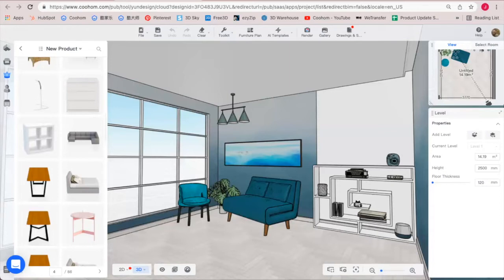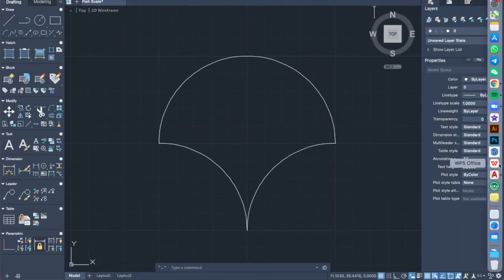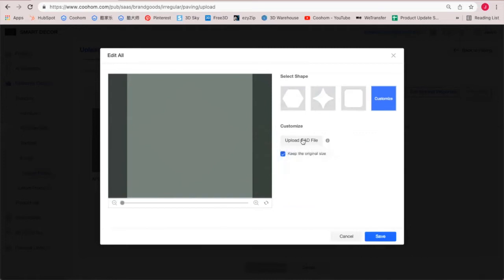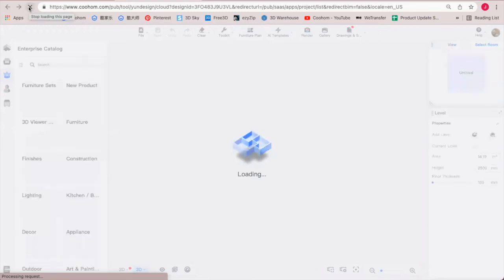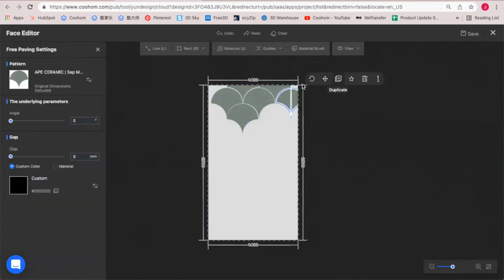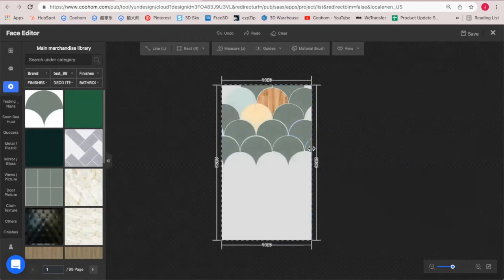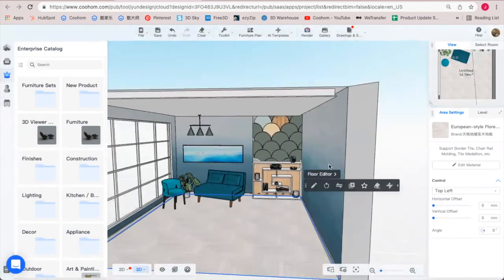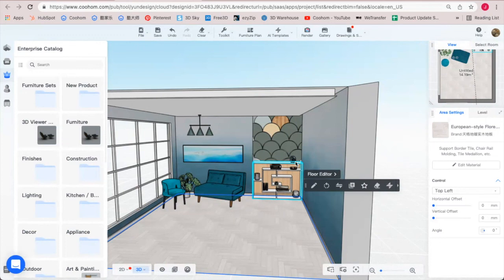Four Walls: Podcast Edition - EP 8 Irregular Shape Tiles Upload with Coohom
Coohom experts take you through the step-by-step guide to uploading unique or irregular shaped tiles to Coohom.